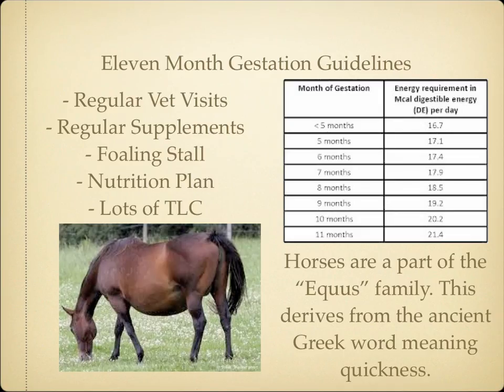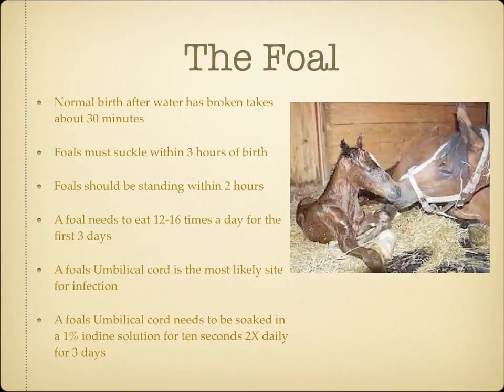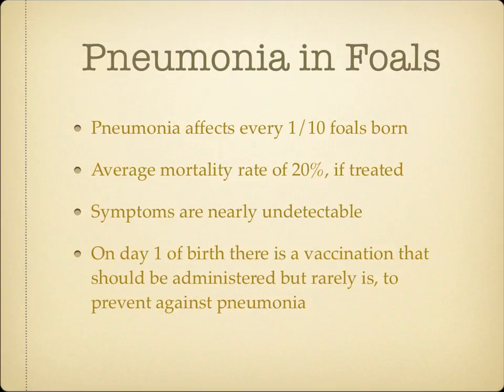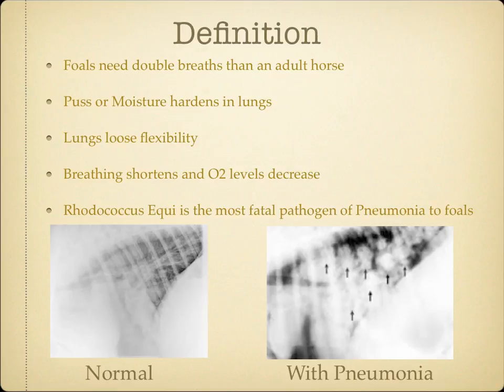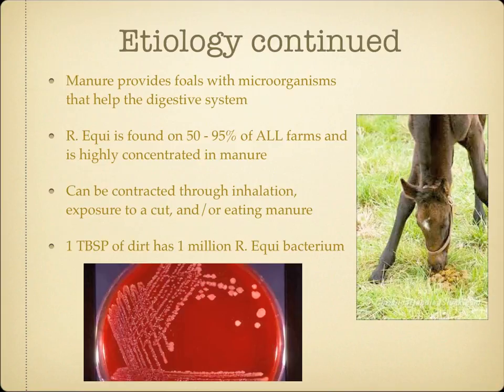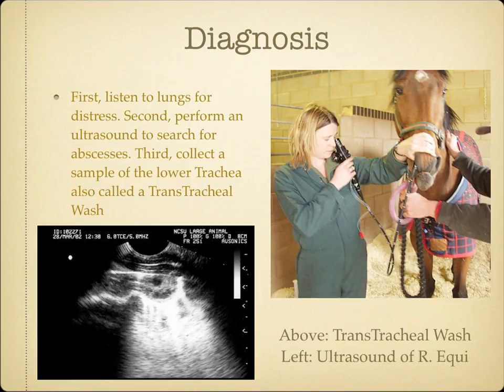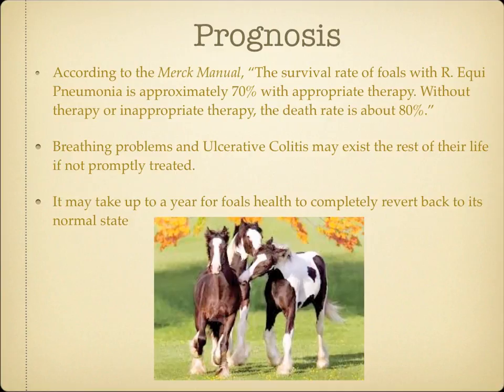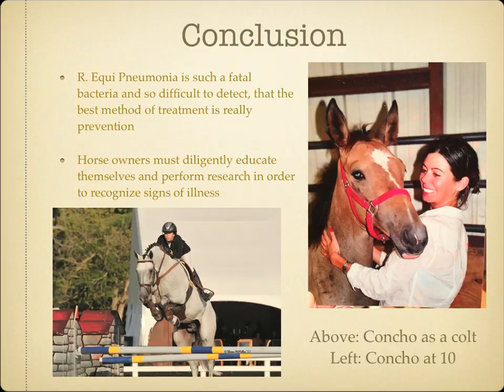Rhodococcus Equi Pneumonia in Foals